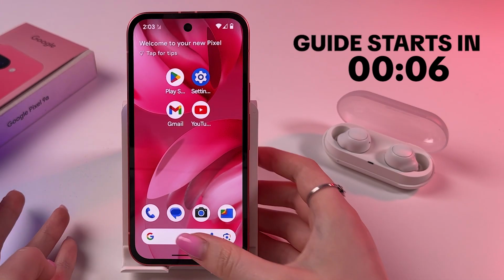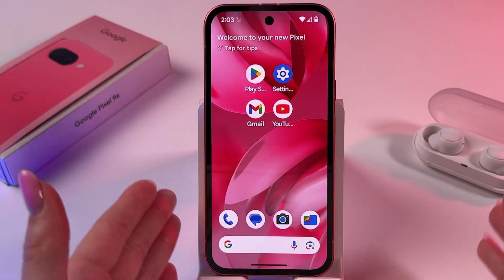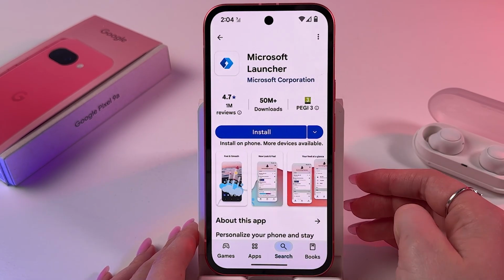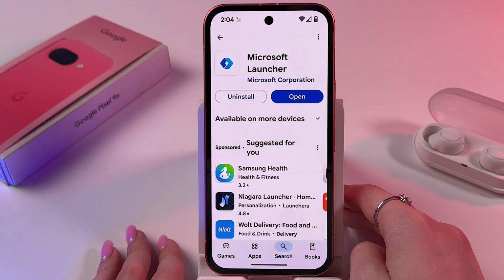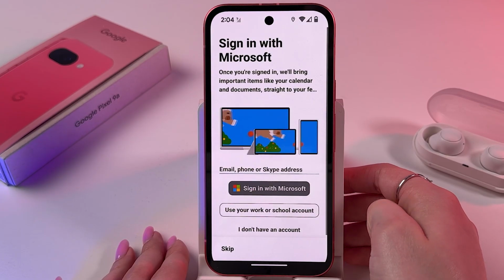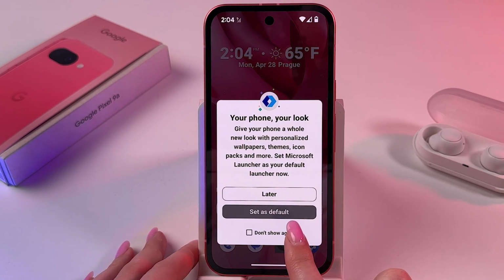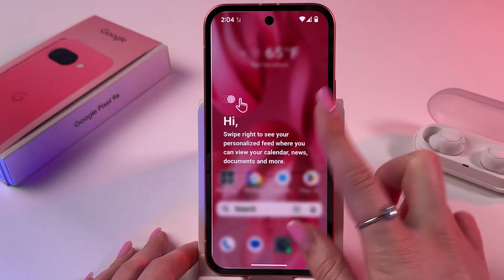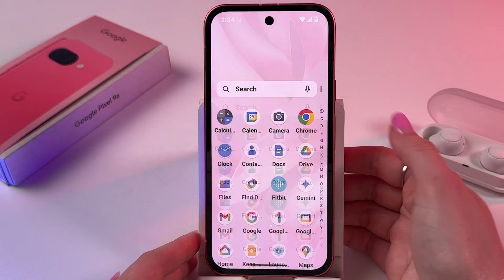Remove Google Search Bar on Pixel 9a — Here's How!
Looking to declutter your Google Pixel 9a's home screen by getting rid of that omnipresent Google Search Bar? Well, you've found the right video! Today, I'll walk you through a sleek solution involving the installation of Microsoft Launcher - a cost-effective, ad-free option that not only enhances your Pixel's aesthetics but also boosts its functionality. Dive into this tutorial to experience how easily you can customize your home screen and why this quick change might just be the breath of fresh air your device needed. If you like keeping your tech tidy and efficient, you definitely won't want to miss this demo!

This video also covers the following topics:
How to Customize Google Pixel 9a by Removing Search Bar
Removing Search Bar on Google Pixel 9a: Step-by-Step Guide with Microsoft Launcher
Google Pixel 9a Customization: Eliminating the Google Search Bar